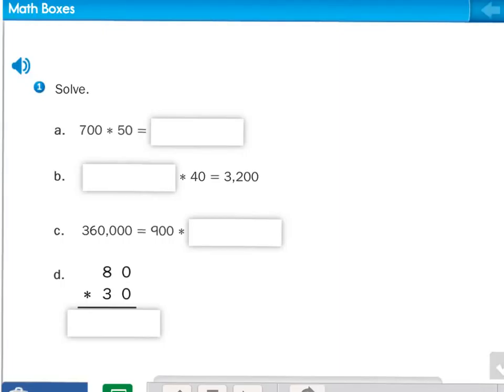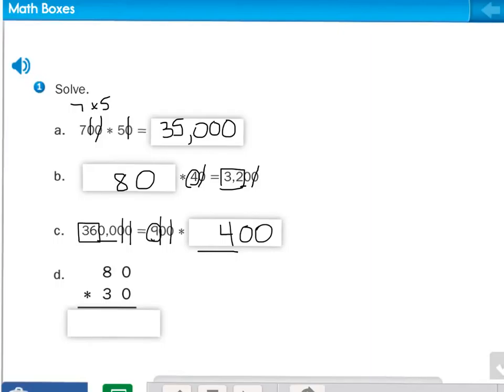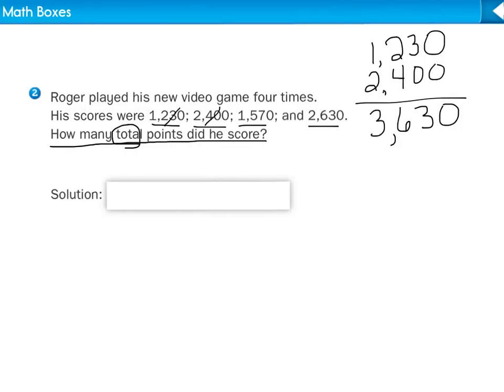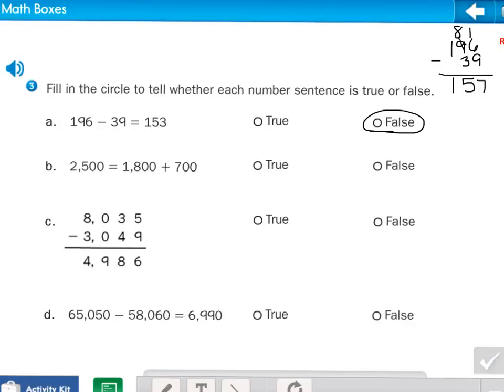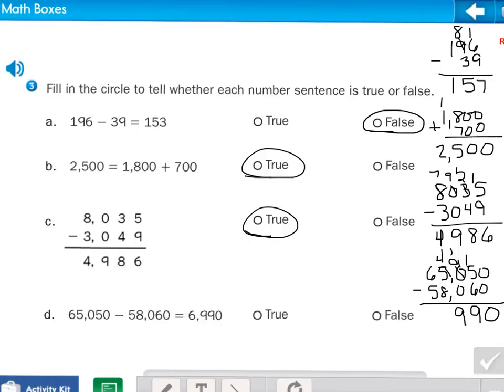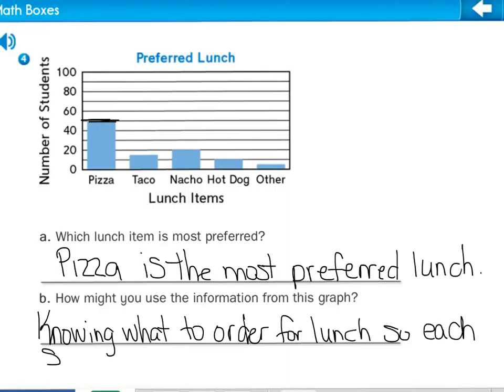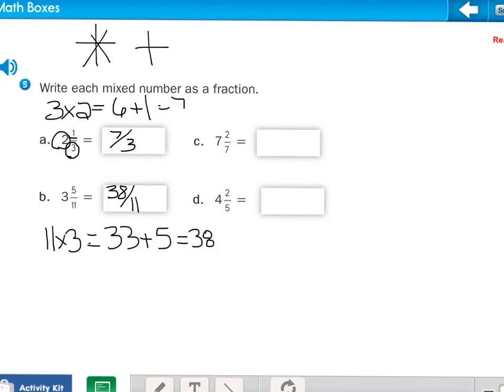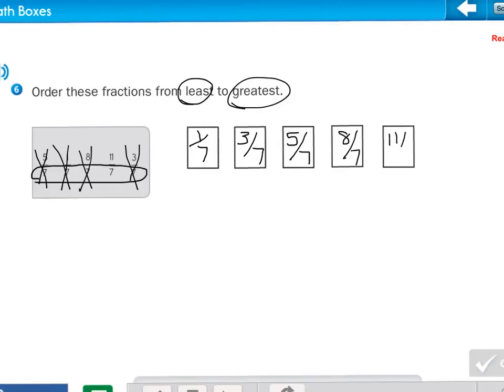math box 1.3